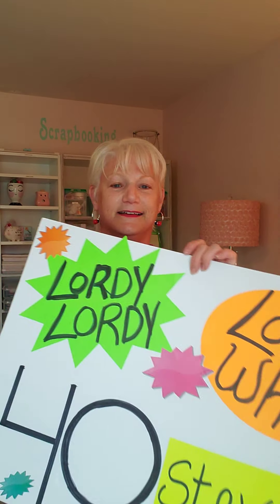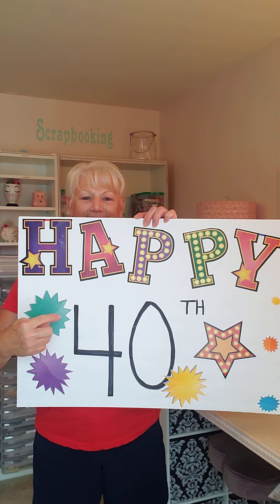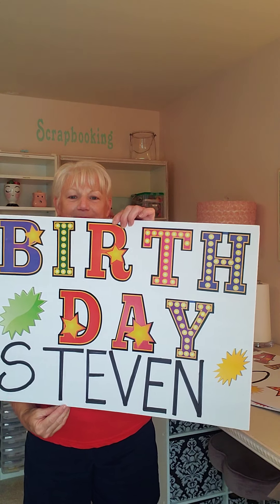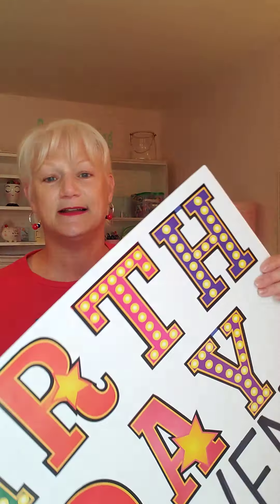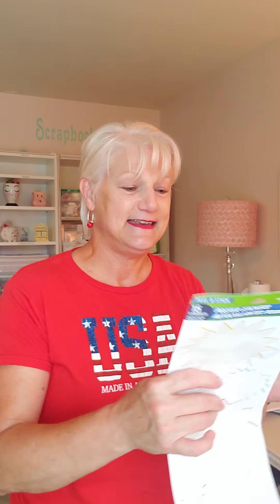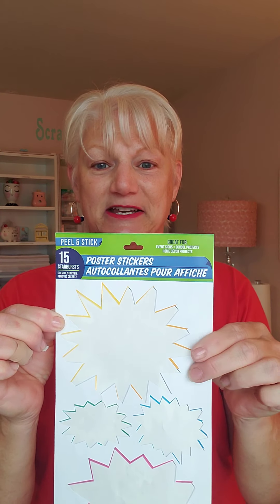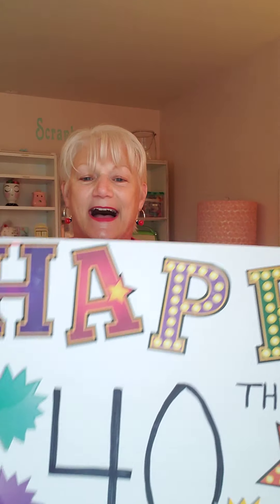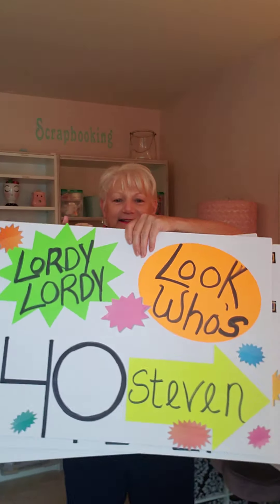Fun & Fabulous Birthday Sign-$Tree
In this video I will share with you how to make a fun, colorful and fabulous sign for $6 using everything from the Dollar Tree.
My son turns 40 on May 26th and since we can't have a party mama's gotta do something fun.
You just need the items listed and a little glue and your all set.  Enjoy1
3 Foam poster boards
1 birthday banner
1 pkg poster starburst
1 peel & stick starburst